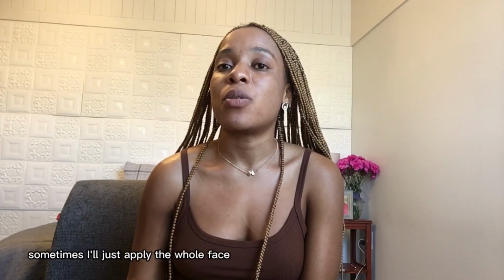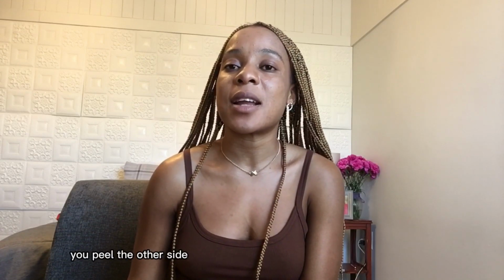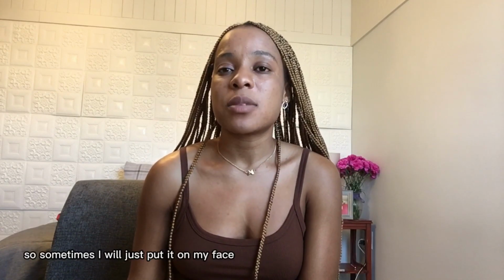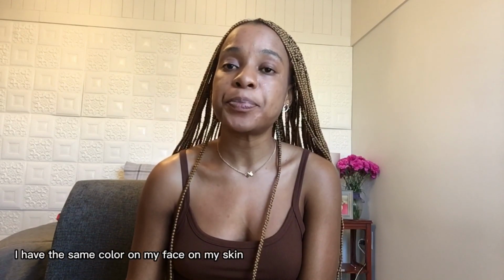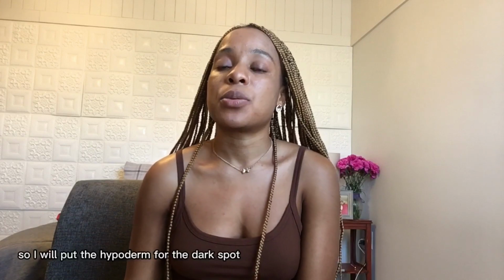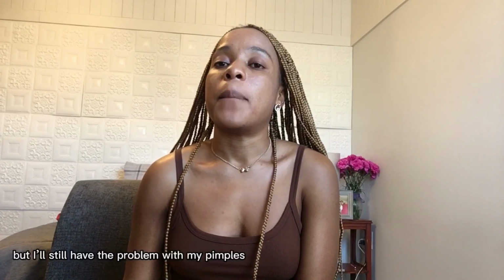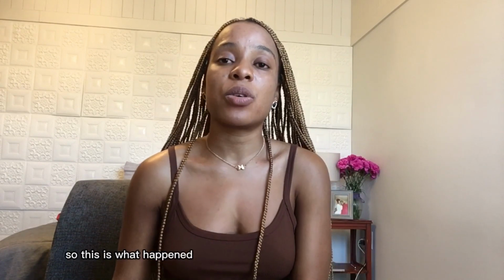How I get rid of my dark spot and pimples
This is the products I used:

While I was in South Africa🇿🇦: Hypoderm

In United States🇺🇸 : Vitamin B5 for pimples
Vitamin C for dark spot